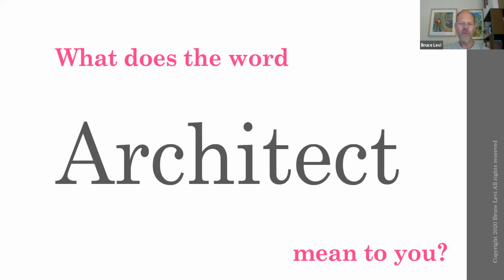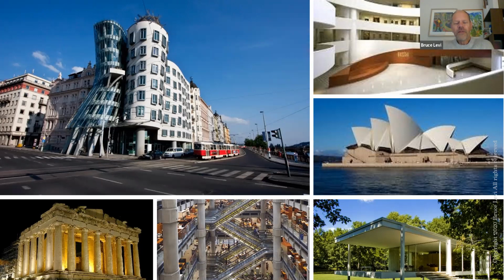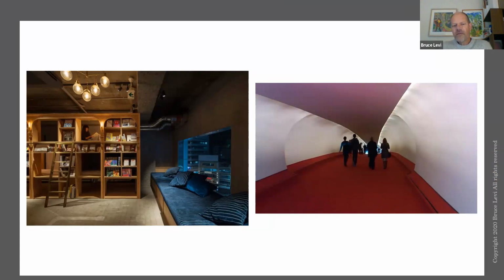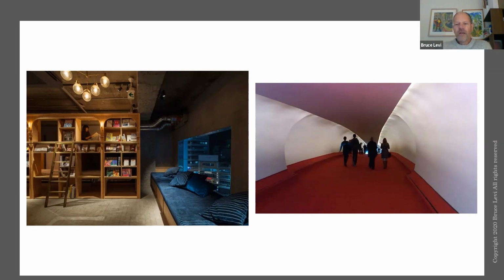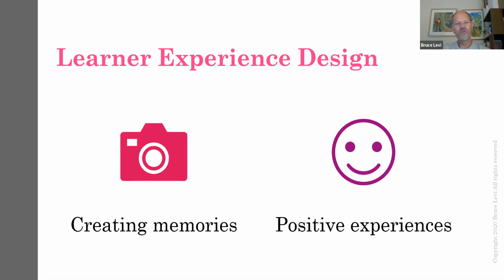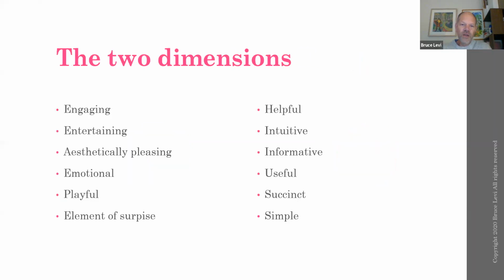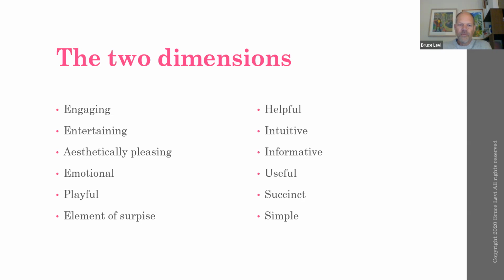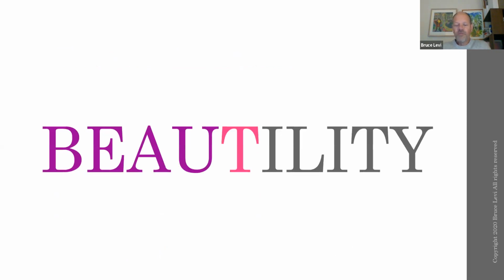Learn from the best with insider tips from special guest Bruce Levi, award-winning learning designer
Joined by special guest Bruce Levi, award-winning learning design architect, see first-hand how Bruce has transformed learning for some of the world’s largest brands. Bruce has recently left Brand Learning (owned by Accenture) and draws on 15 years of experience. In this session, he’ll walk you through the two key ingredients to make your learning experiences stand out from the crowd, for both macro and microlearning.